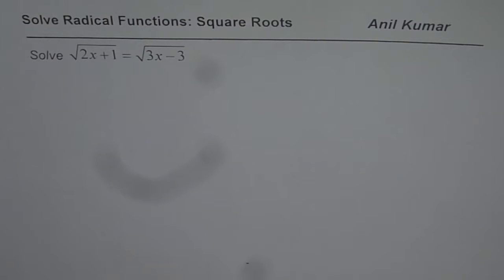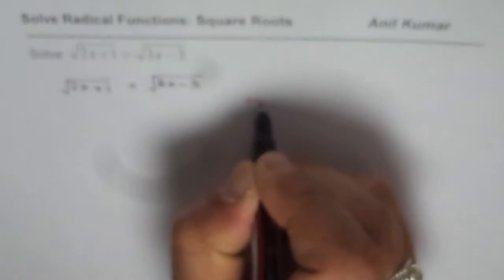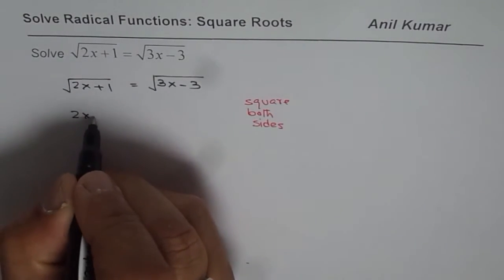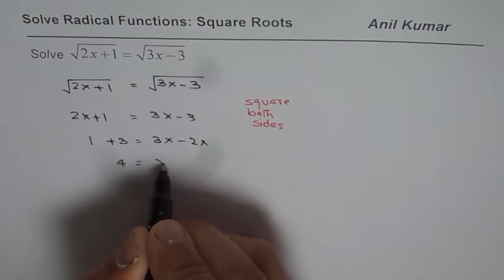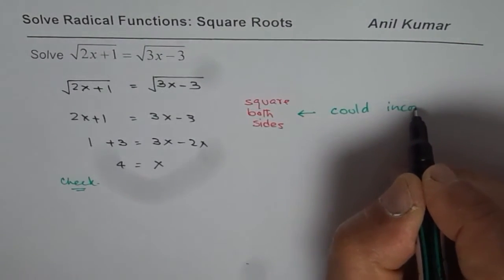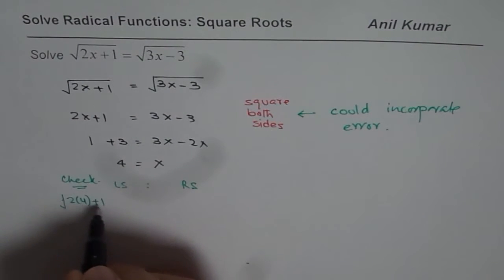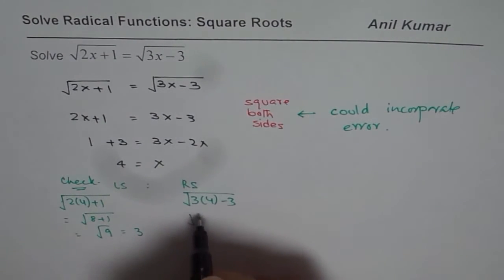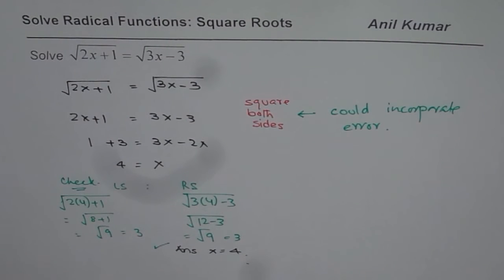Solve equation with square roots on both sides by squaring